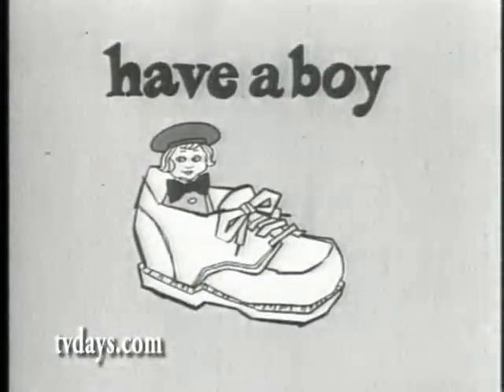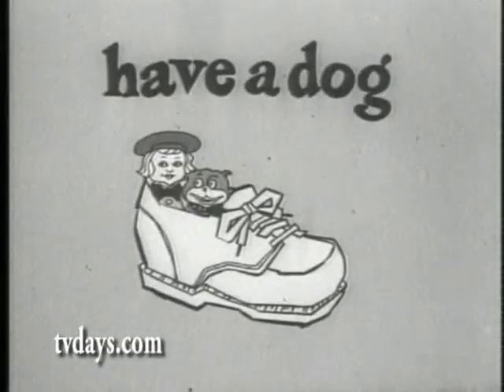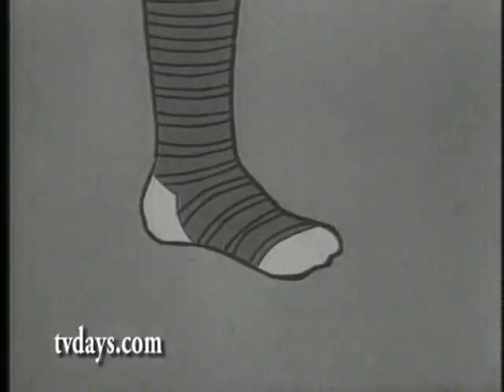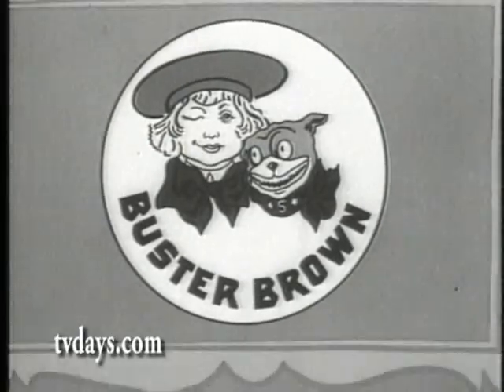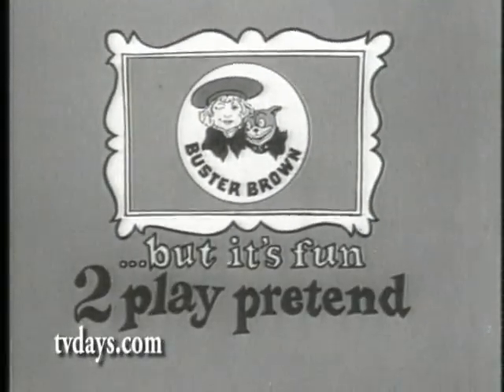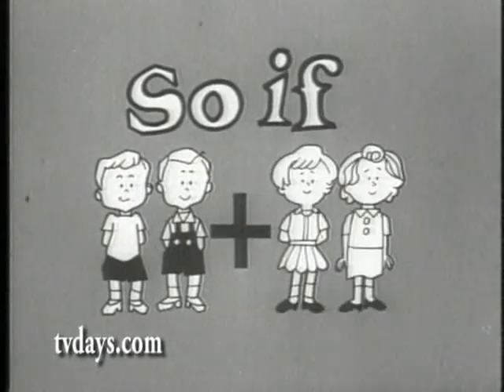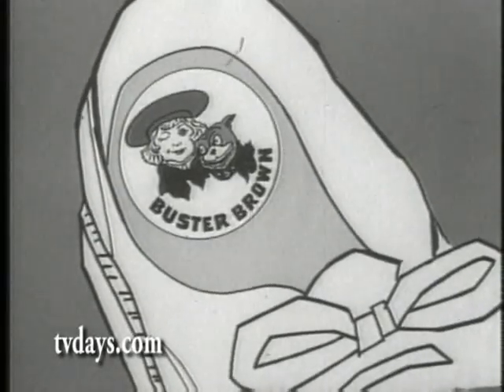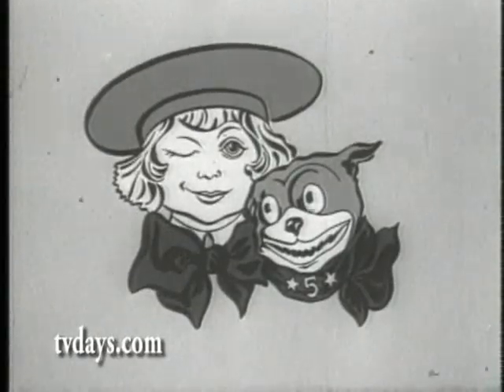BUSTER BROWN SHOES